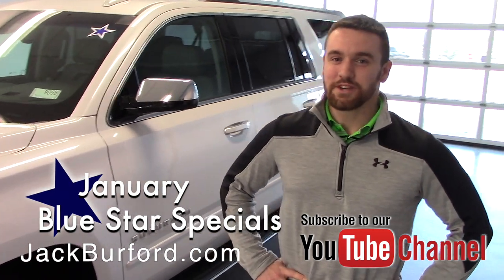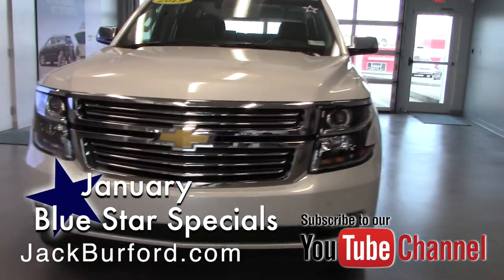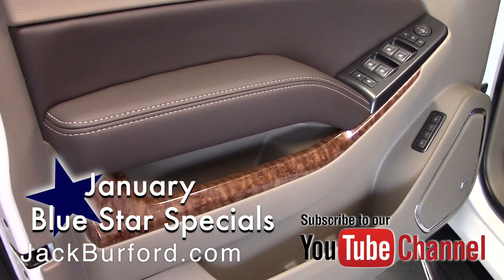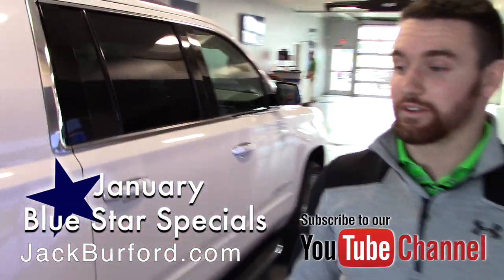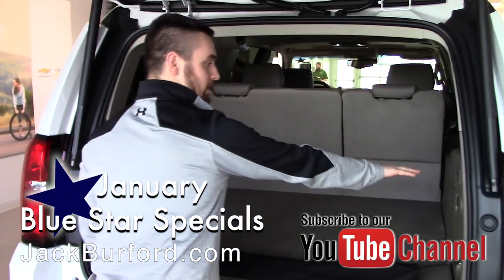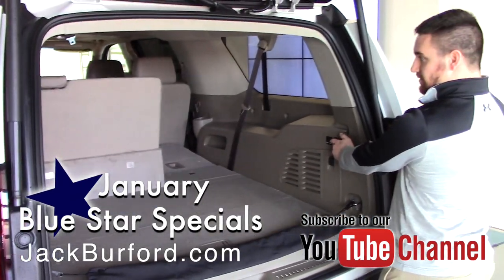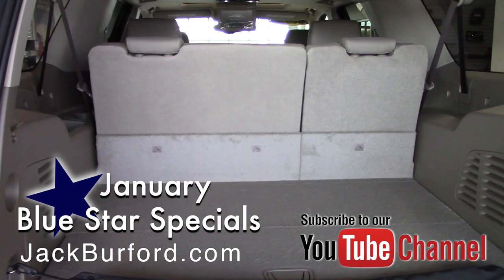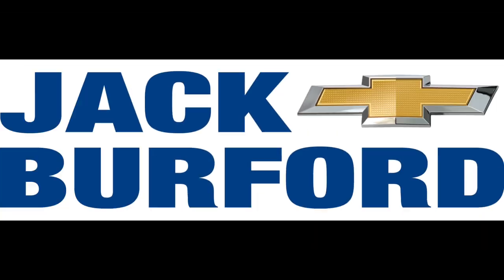Take a LOOK at this NEW 2019 CHEVROLET SUBURBAN 4WD 1500 Premier January Blue Star Specials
Summit White 2019 Chevrolet Suburban Premier 4WD 6-Speed Automatic Electronic with Overdrive V8 2019 Chevrolet Suburban Premier in Summit White, Hot Options CLICK THE LINK FOR MORE INFO!